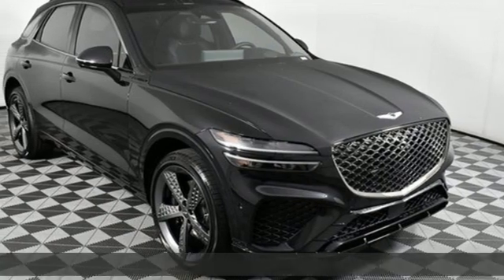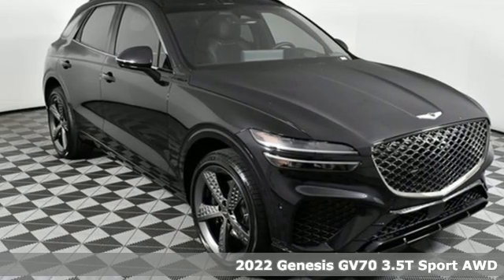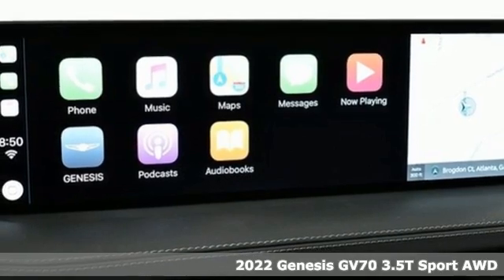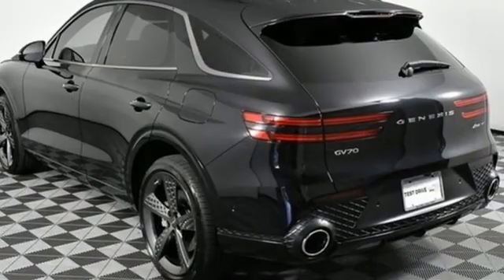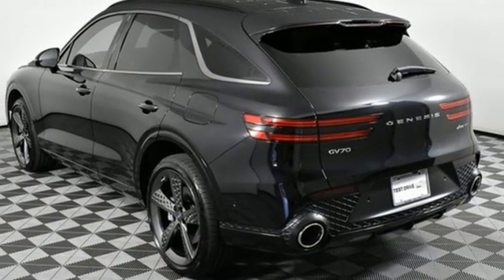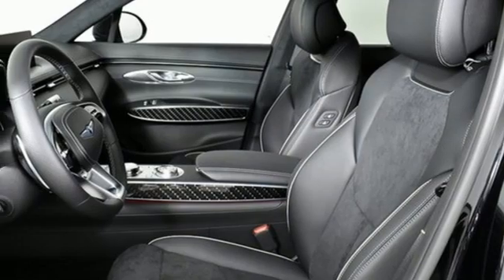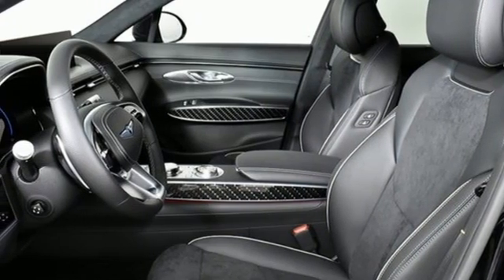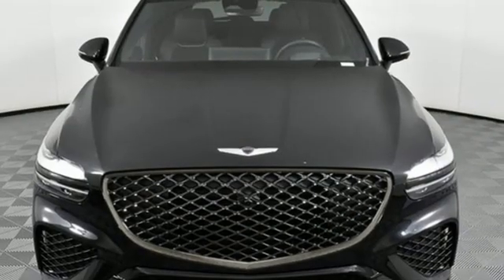New 2022 Genesis GV70 Atlanta Duluth, GA GV722124 - SOLD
Year: 2022
Make: Genesis
Model: GV70
Trim: 3.5T Sport
Engine: 3.5L DOHC
Transmission: 8-Speed Automatic
Color: Black
Interior: Black
Stock #: GV722124
VIN: KMUMCDTC6NU042398
2022 GV70 AWD 3.5T SPORT PRESTIGEbrbr[Why buy from Genesis of Atlanta?]br*Lifetime Powertrain Coverage at no additional fee on every new Genesis purchased or leased at Genesis of Atlanta.br*The Jim Ellis Automotive Group is Atlanta's Consumer Choice Award Winning Automotive Retailer for the past 15 consecutive years.br*Jim Ellis Expressway: Purchase online, any time.br*The Jim Ellis Automotive Group was founded locally in 1971 and remains family owned and operated.brbrbr[AMERICA'S BEST WARRANTY] br*5-year/60,000-mile New Vehicle Warranty br*10-year/100,000-mile Powertrain Warrantybr*7-year/Unlimited-mile Anti-Perforation Warrantybr*5-year/Unlimited-mile Roadside Assistance brbr[ADVANCED SAFTEY TECHNOLOGY]br* 8 Airbags including front Center Airbag A·br* Smart Cruise Control with Stop & Go A·br*Forward Collision-Avoidance Assist A·br*w/ Pedestrian & Cyclist, Lane Side, br* Lane-Change Oncoming, Junction Turning, br* Junction Crossing, and Evasive Steering Assistbr * Highway Driving Assist II br* Driver Attention Warning br* Lane Keeping Assist br* Lane Following Assist br* Blind-Spot Collision-Avoidance Assist A·br*Rear Cross-Traffic Collision-Avoidance Assist br*Safe Exit Assist / Advanced Rear Occupant Alert br*Intelligent Speed Limit Assist A· Parking Distance Warning (Rear)brbr[POWERTRAIN TECHNOLOGY}brA·* 3.5L V6 T-GDI (375 HP / 391 lb-ft) br* 8-speed Automatic Transmission w/ Paddle-Shifters br* Multi-link Front & Rear Electronically Controlled Suspension w/ Road Preview br*Monobloc Front Brakes A·br*Alloy Pedals br*Drive Mode Select w/ Custom Mode Settingbrbr[COMFORT & CONVENIENCE]br*9-inch Sport Alloy Wheels br*LED Quad Headlights A·br*LED Rear Combination Lamps br* Panoramic Roof br* High Beam Assist br* Power-Folding Heated Outside Mirrors w/ Turn-signal Indicatorbr* Leather Seating Surfaces w/ Mesh Insert br*16-way Power Driver Seat w/ 4-way Power Lumbar, Power Bolster & Cushion Extension br*12-way Power Passenger Seat w/ 4-way Power Lumbarbr *Ergo Motion Seat br* Integrated Memory System w/ Smart Posture Care br* Heated & Ventilated Front Seats *br* Aluminum Trim w/ Haptic Carbon Pattern br* Adjustable Interior Ambient Lighting br*Power Hands-free Liftgate w/ Auto Open br* Power Tilt & Telescopic Steering Wheel br* Rearview Camera w/ Dynamic Guidelines br* EC Inside Mirror with HomeLinkA® br* Dual Front & Dual Rear USB Ports A·br*Towing Pre-Wiring br*Premium Navigation with 14.5" HD Screen br* Apple CarPlay(TM) & Android Auto(TM) br* AM/FM/XM RadioA®/HD RadioA® with 9 speakers br* Wireless Device Charger br* Fingerprint Recognitionbr *12V Power Outlets (1 Front / 1 Cargo) br* 2nd Row 110-volt AC Power Outlet br* Over the Air Updatesbrbr{SPORT ADVANCED PACKAGE}br*Nappa Leather Seating Surfaces w/ Sport Pattern Quilting br*Layered Edge Backlit Trim br*Leatherette Upper Instrument & Door Panels br*Suede Headliner br*Heated Steering Wheel br*Genesis Digital br*Key Surround View Monitor / Blind-Spot View Monitor br*Remote Smart Parking Assist br* Parking Distance Warning (Front) br*Parking Collision-Avoidance Assist (Rear)br* Lexicon Premium Audio w/ 16 Speakersbrbr{SPORT PRESTIGE PACKAGE}br*21" Sport Alloy Wheels br*Electronic Limited Slip Differential br*Nappa Leather Seating Surfaces w/ Suede Insert Vanilla Beige retains Nappa w/ Sport Pattern Quilting *brCarbon Fiber Trimbr* 3-Zone Climate / Heated 2nd Row Seats br*Manual Rear Side Sunshades*br 12.3" 3D Digital Cluster / Heads-Up Displaybrbrbrbr[Dealer Installed Equipment $990]br*3M Paint & Fabric Protection $495br* All Window Ceramic Tint $495br*Lifetime Powertrain Coverage $0brbrbrbrbrbrbrbrbrbrbr

Address:
5785 Peachtree Ind Blvd